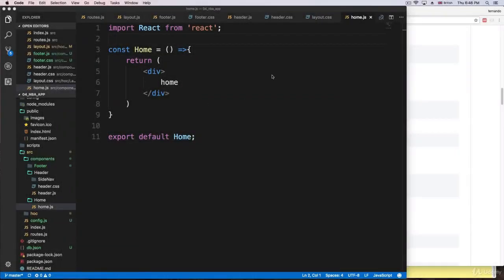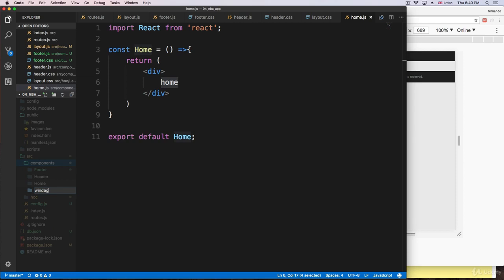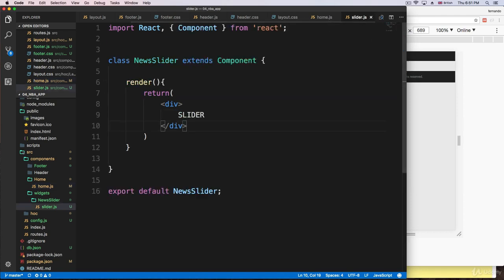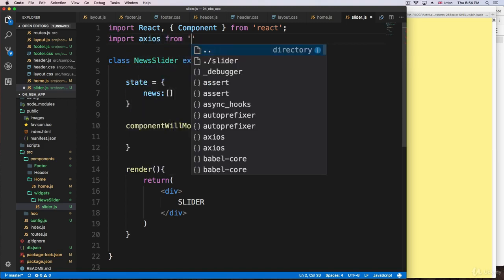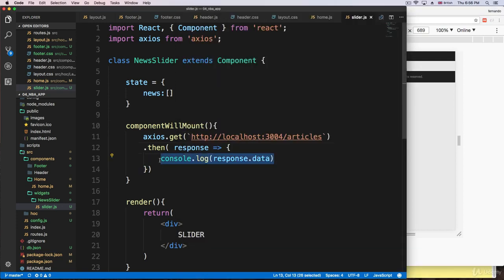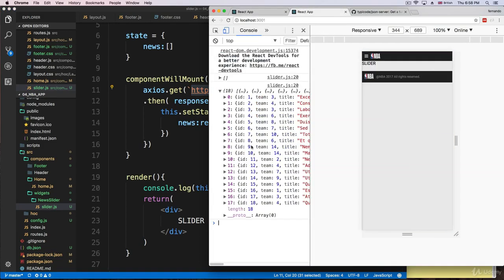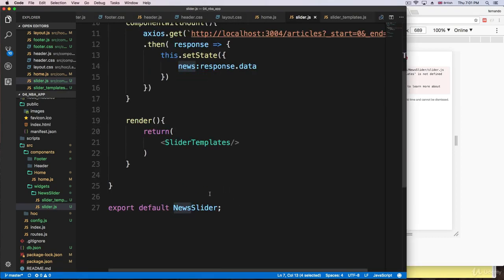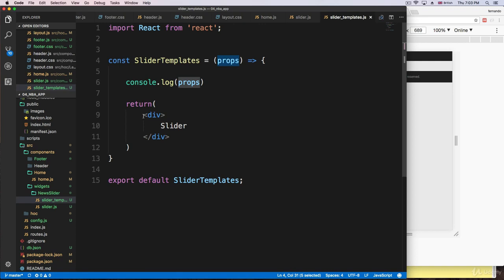5 6 Adding Slider